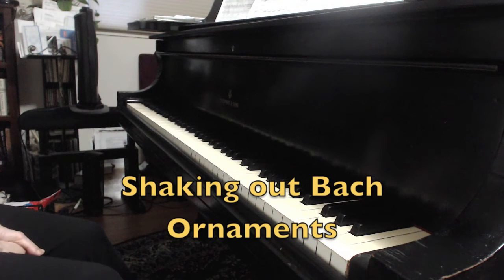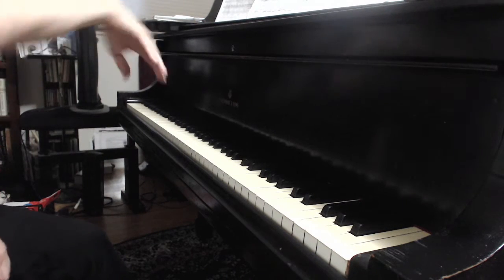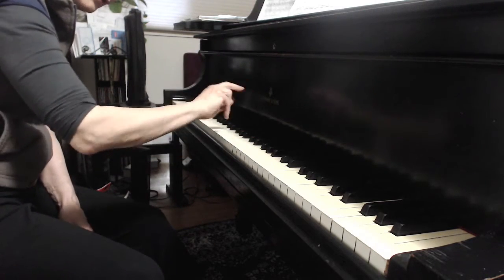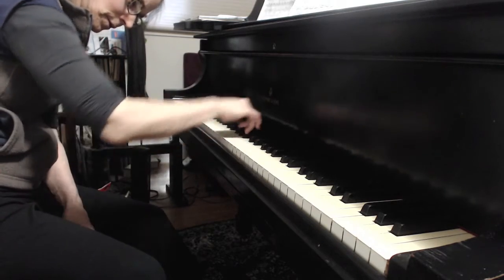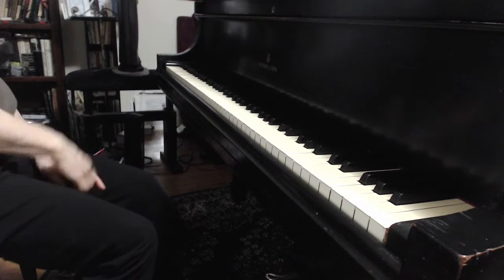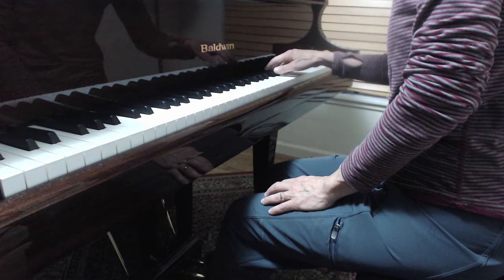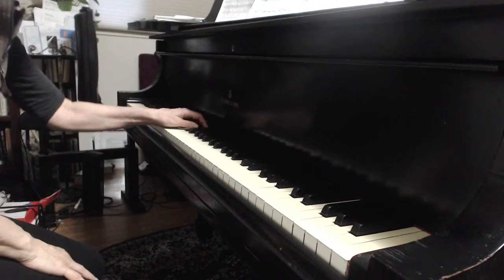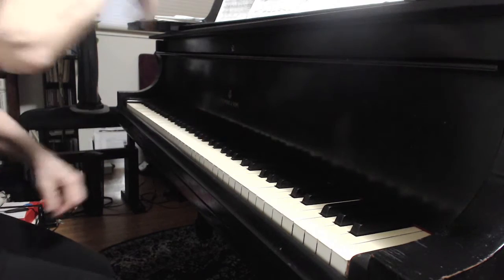Piano Technique: Shaking out Bach ornaments (with wrist follow through)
The adult student and I work on Bach Ornaments as they appear in the composer's F Minor Prelude, BWV 881, in F minor. (Well-Tempered Clavier Bk. 2)